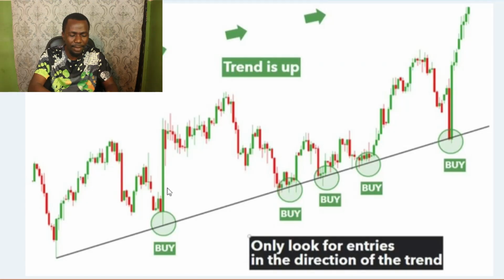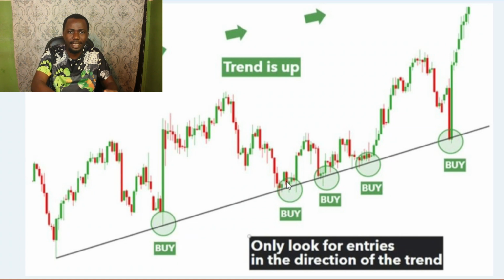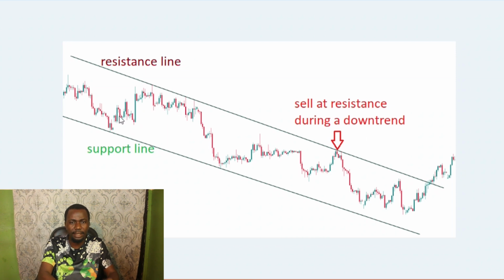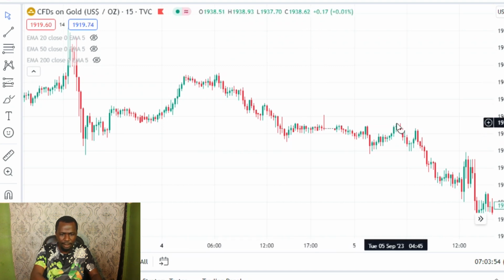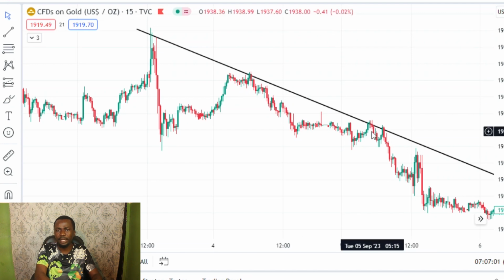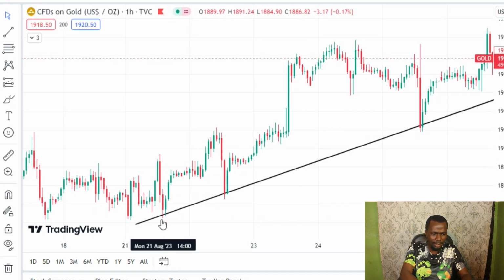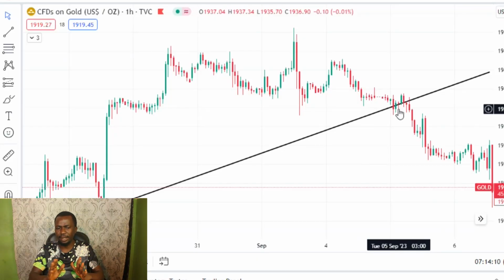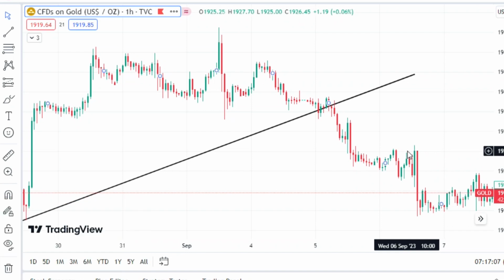Simple Trendline Strategy That Can Make You Millions In The Forex Market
In This Video I Will Be Showing You  A Simple Trendline Strategy That Can Make You Millions In The Forex Market.